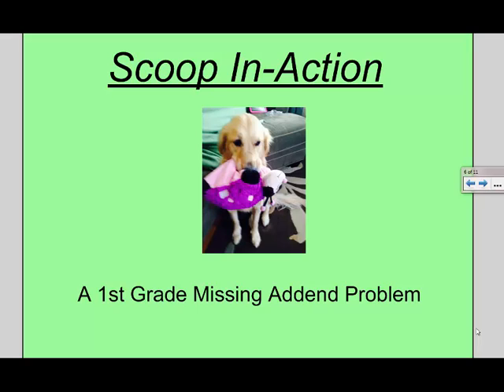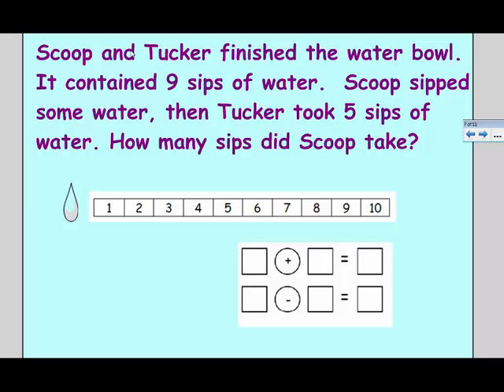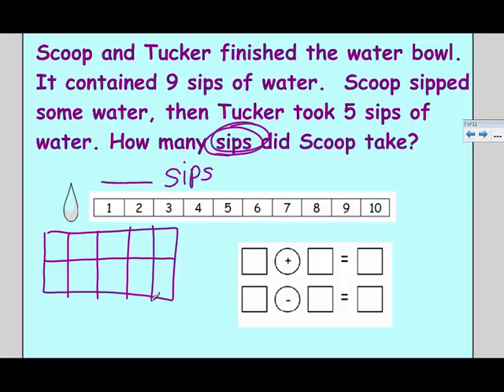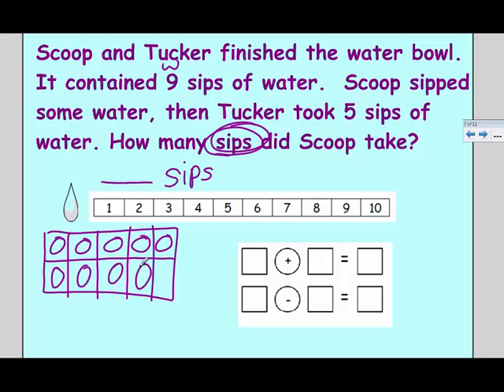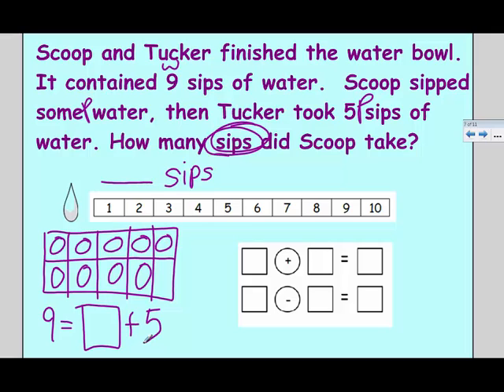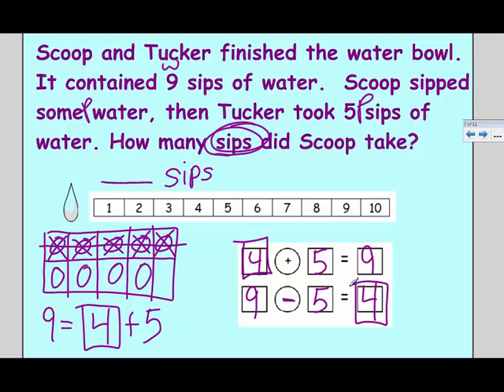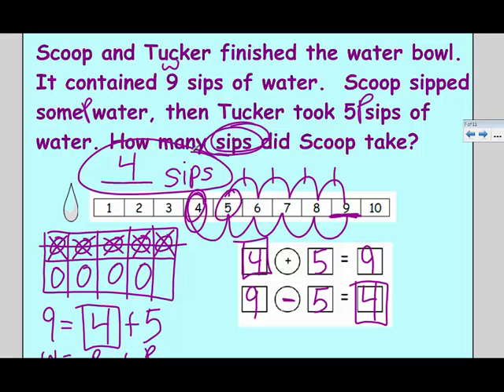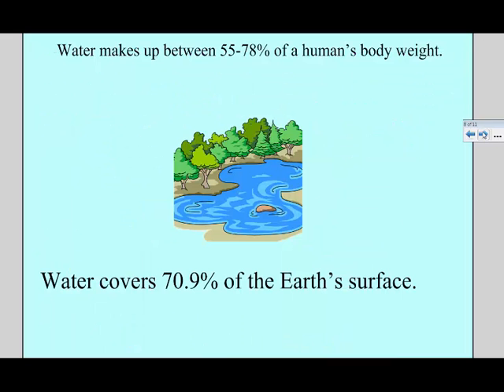1st Grade Missing Addend Video: Drinking Water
1st Grade Missing Addend Video:  Drinking Water
?+5=9